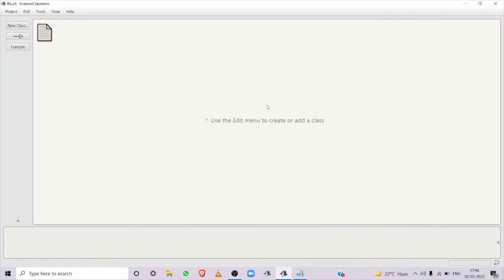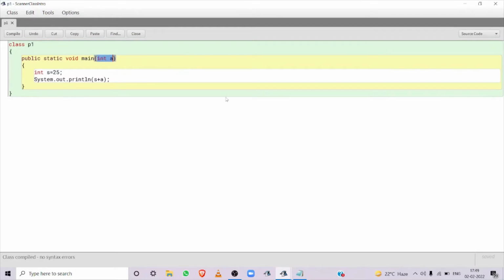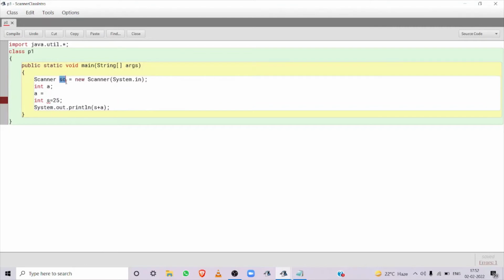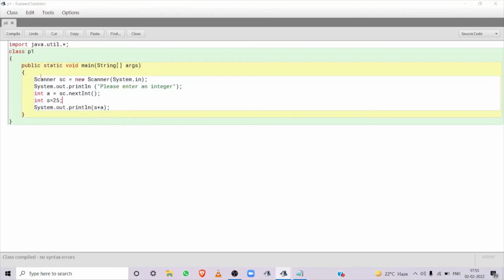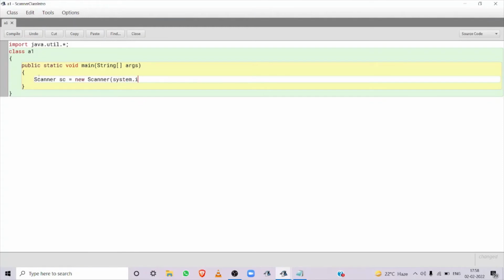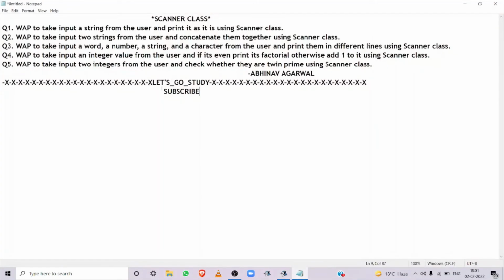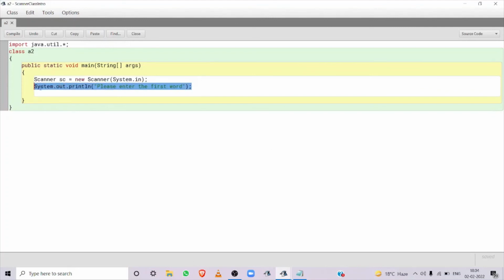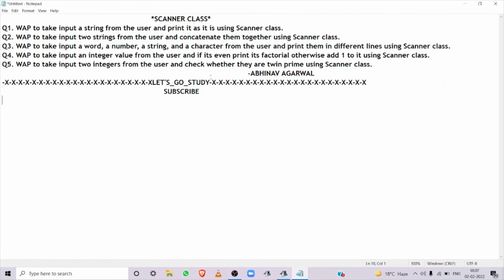SCANNER CLASS IN JAVA | CLASS 8 | CLASS 9 | INPUTS AND OUTPUTS | ICSE | LETSGOSTUDY | EP-1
SCANNER CLASS JAVA
sorry for the little low quality of recording, forgot to change the setting, part 2 will be lit..with best quality possible
NOTES:- pdf:-

Written summary:-